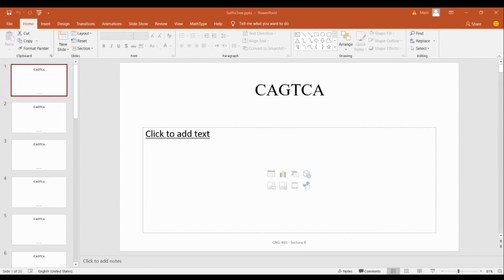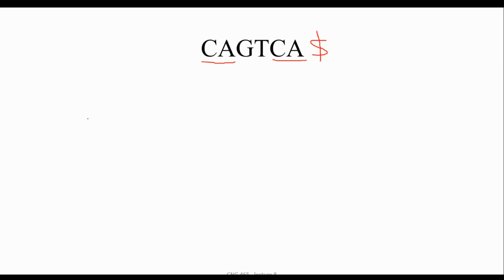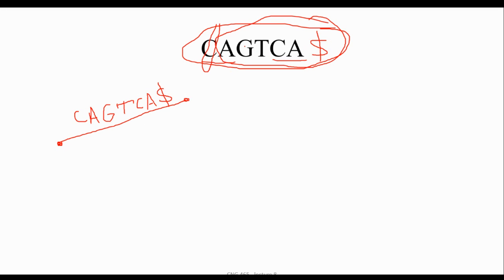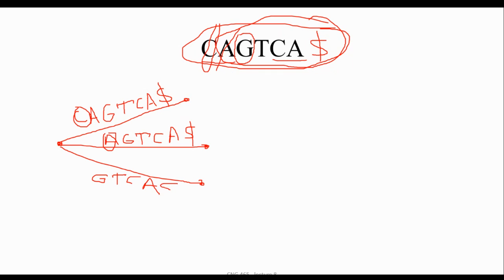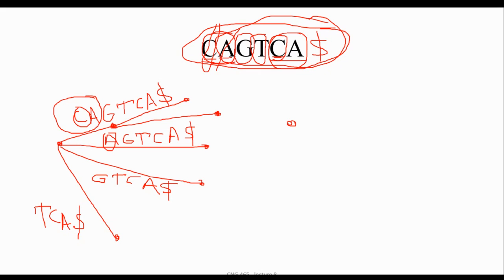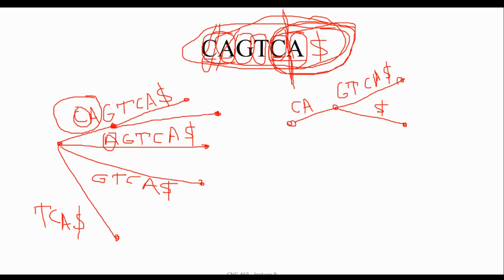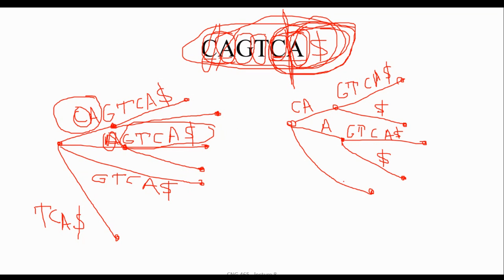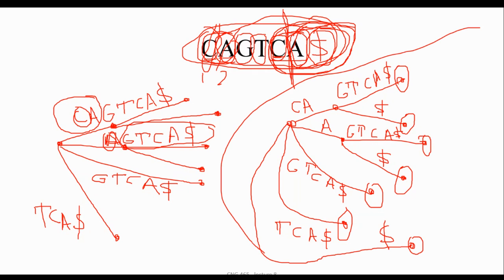Example: suffix tree & suffix array